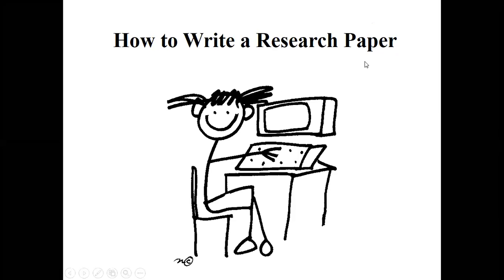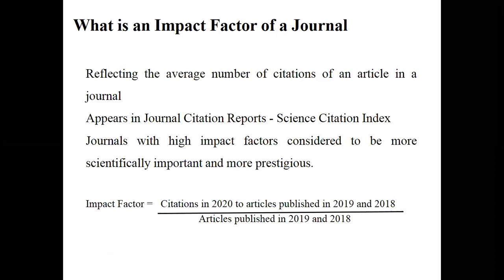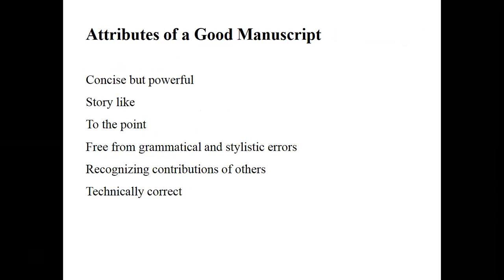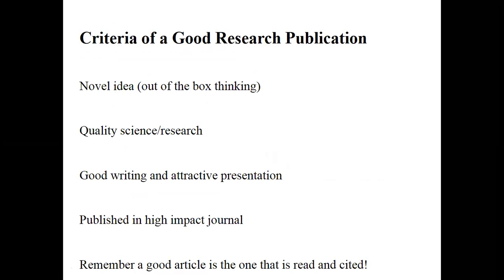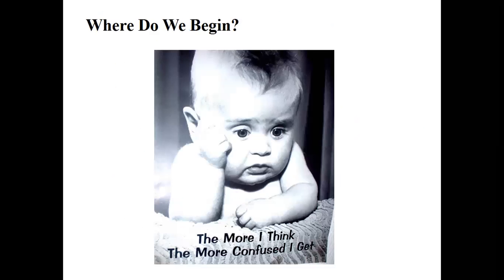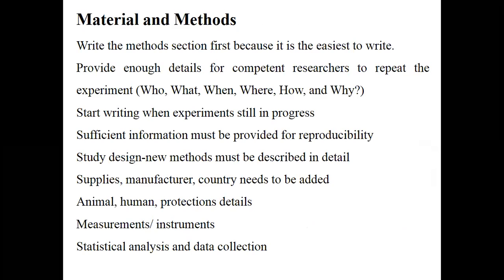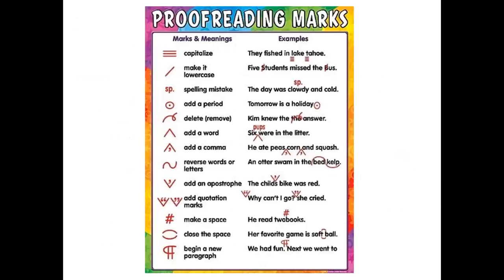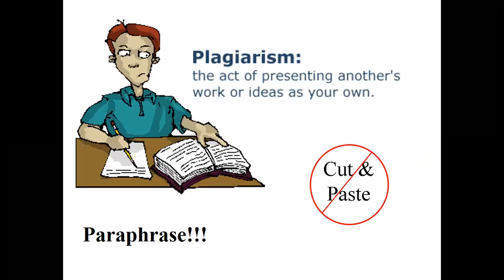Research paper writing, types of research articles 01012021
Research paper writing, types of research articles, Web of Science, H-index, JCR, SCI 01012021